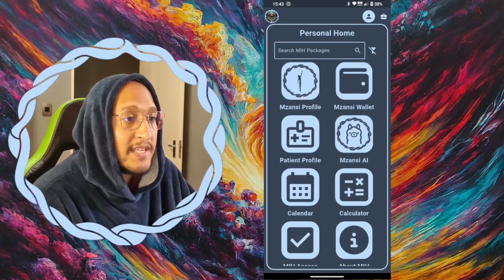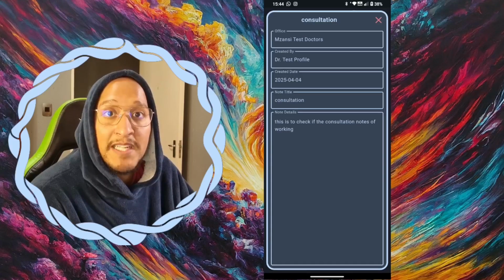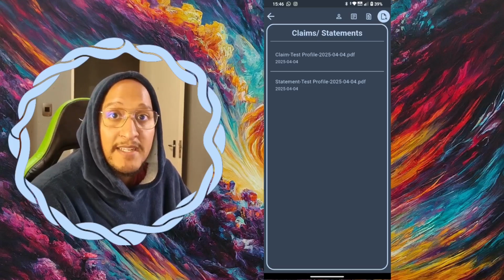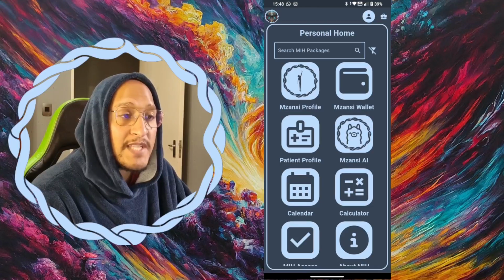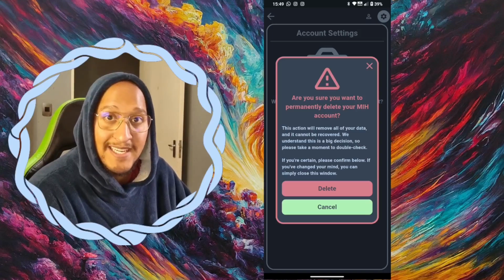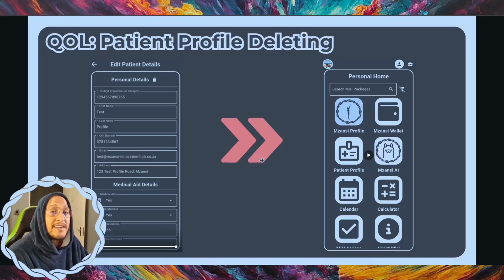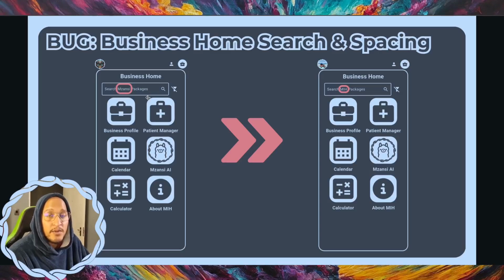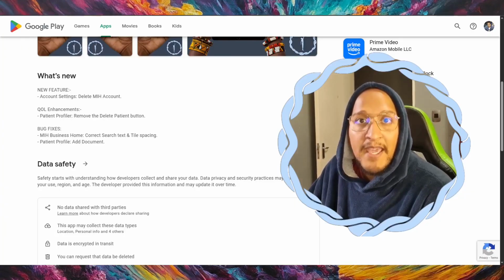How to Permanently Delete Your MIH Account (Step-by-Step Guide)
In this tutorial, we'll walk you through the exact steps needed to permanently delete your MIH account. Whether you're no longer using the service or have privacy concerns, closing your account is straightforward if you know where to look.

* Finding the account deletion settings in MIH.
* Understanding what happens to your data upon deletion.
* The step-by-step process to confirm account closure.

This guide is up-to-date as of [Date of Recording/Upload - e.g., April 2025]. Follow along easily to remove your MIH profile for good.